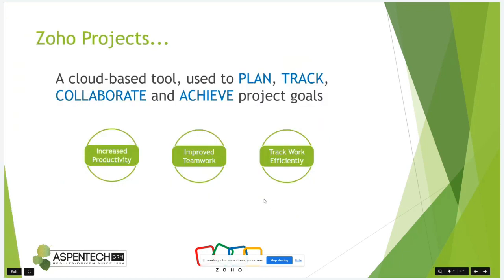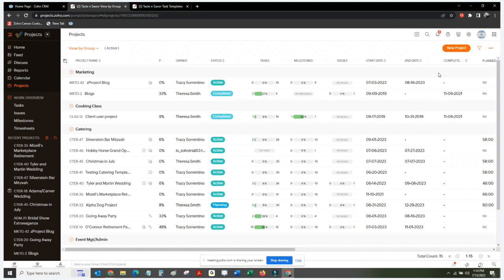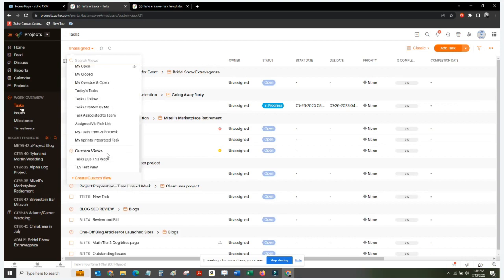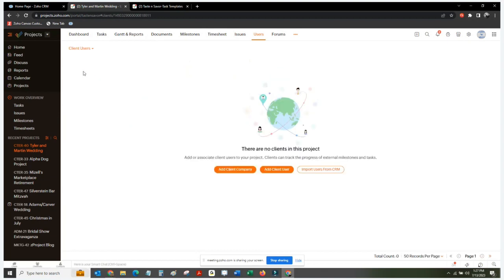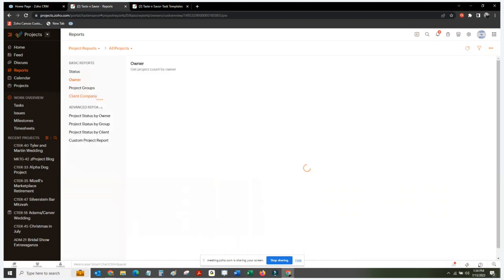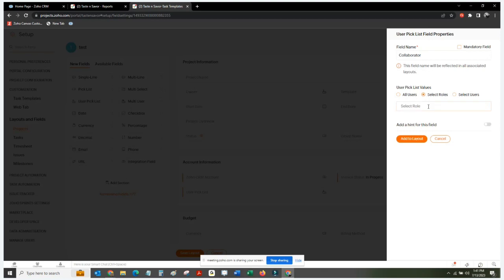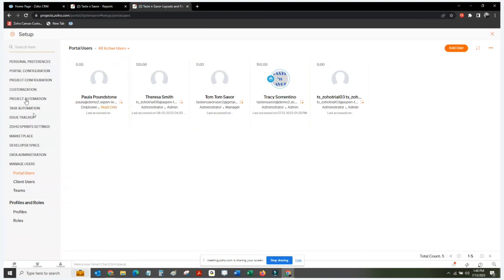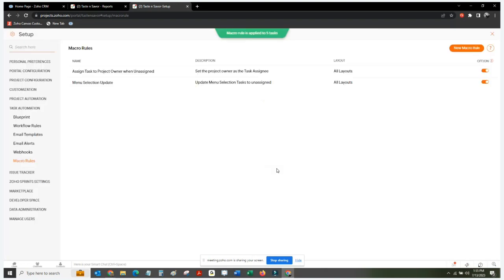What's New in Zoho Projects Summer 2023 edited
Working with complex and multi-faceted projects requires a highly flexible but practical management tool. Recent improvements in Zoho Projects include updates to automation (workflow rules, email alerts, macros...), a new read-only profile, Blueprint upgrades, UI enhancements and more. Please join us to learn more about these exciting new features that boost Zoho Projects' flexibility, as well as your productivity.